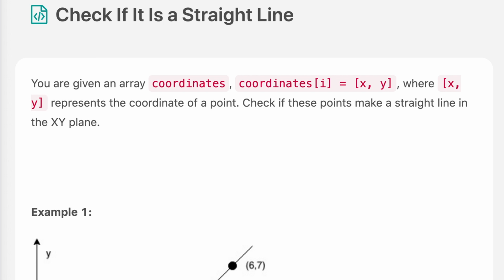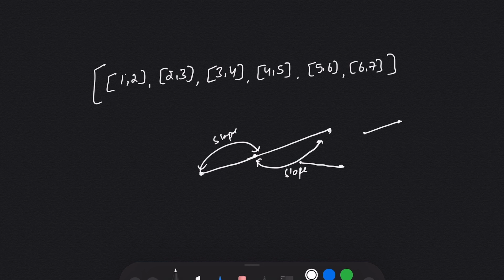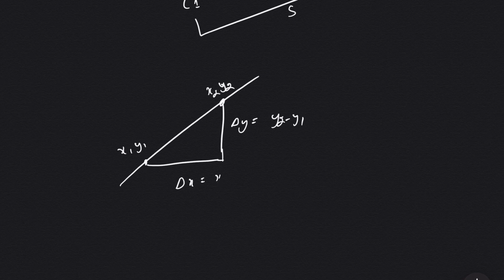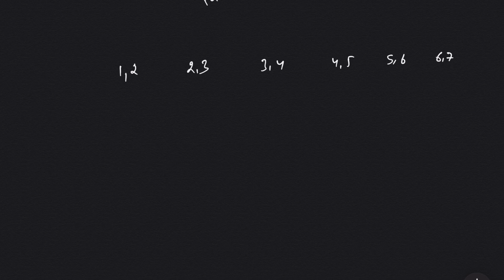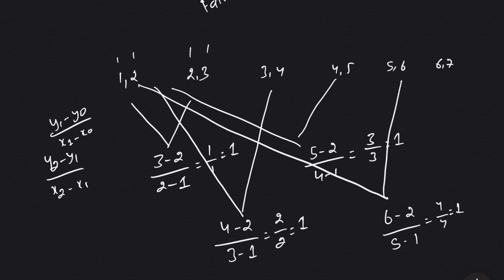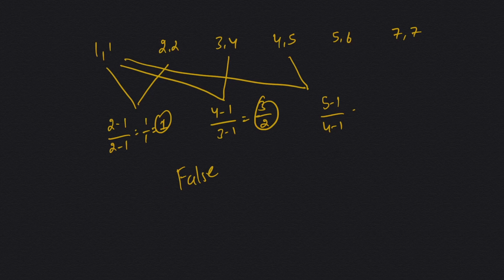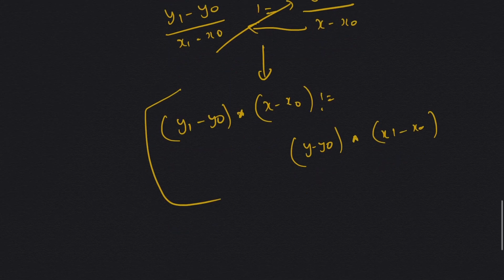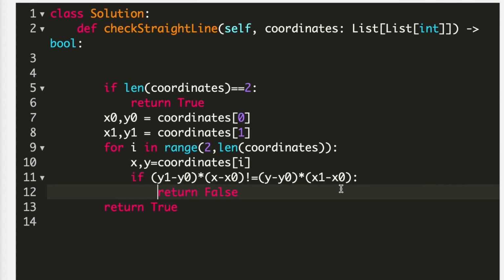check if it as a straight line leetcode | check if it as straight line leetcode python | May Day 8